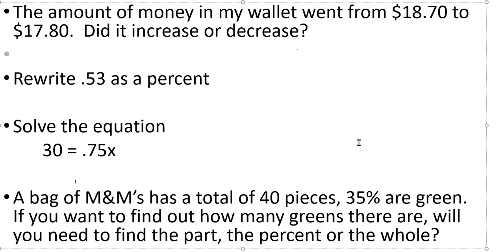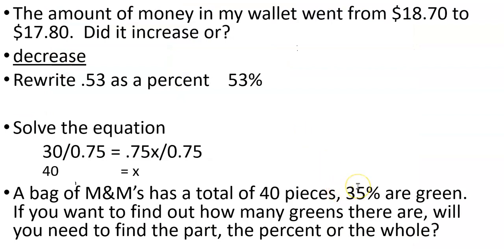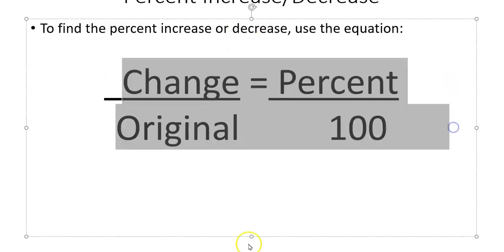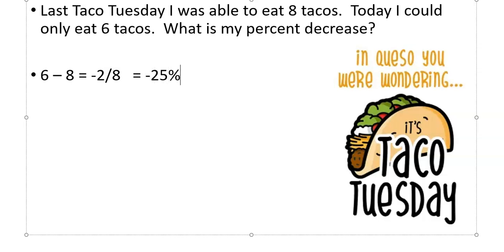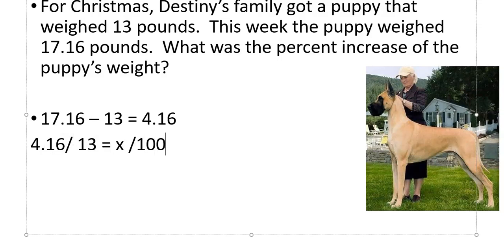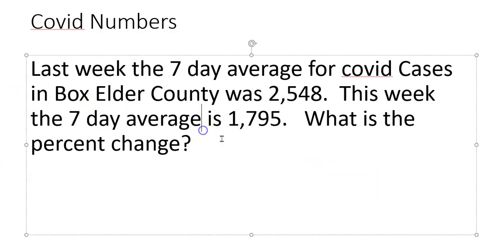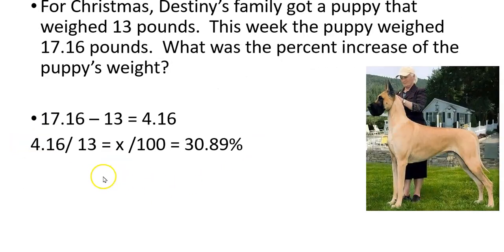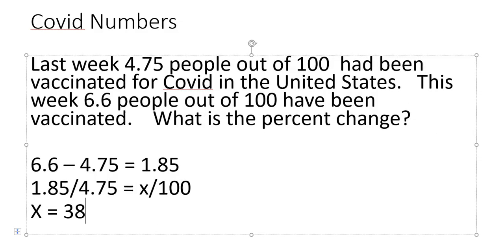Percent Increase Jan 26